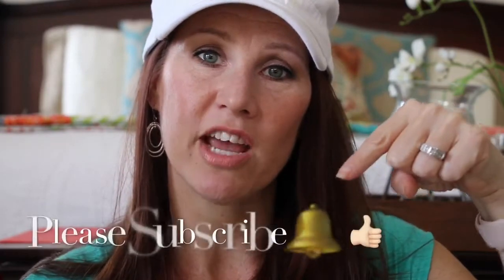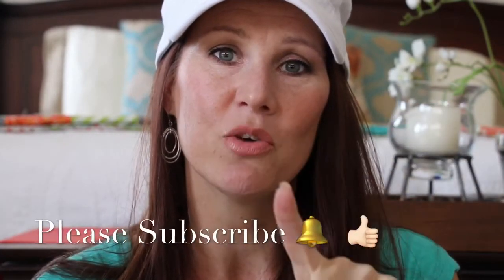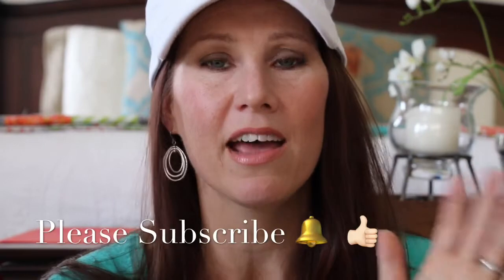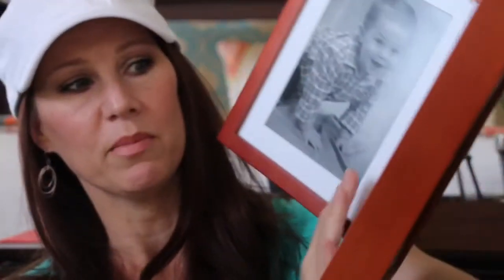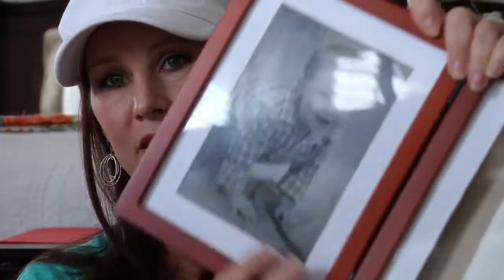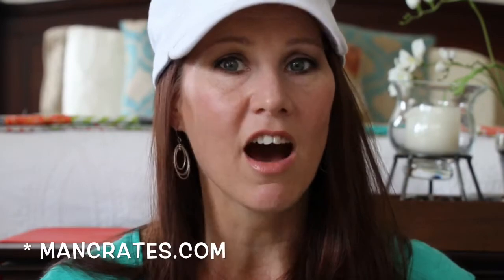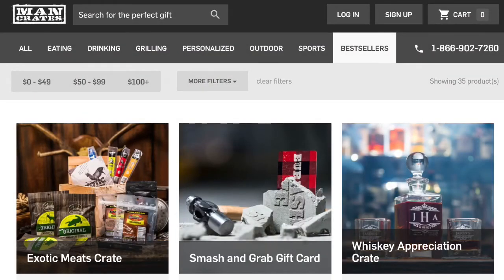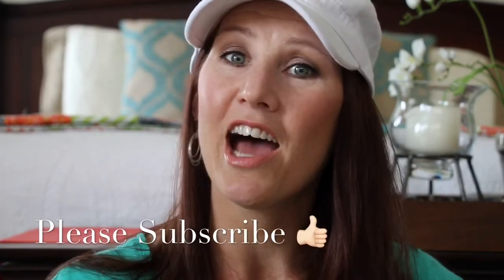THE BEST FATHER’S DAY GIFT IDEAS | $0-$25 A GIFT for ANY BUDGET | FATHER’S DAY GIFT GUIDE PART 1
Hi! Today is the start of my 3 part FATHER’S DAY GIFT GUIDE. I don’t know if you have the same problem I do. WHAT GIFTS to get my HUSBAND, DAD, or FATHER-IN-LAW. Shopping for the men I love is a challenge. With this 3 part series I cover DIY gifts for Dad, gift ideas for first time father’s, gifts for the man that has everything...
I tried to cover all my bases and help you come up with the prefect gift ideas for me for FATHER’S DAY.  I would love to hear your suggestions too...please share with us in the comments what you plan on get the men you love for FATHER’S DAY.

💋's -Jennifer

About Me:
I am a mom of 3 kids. My goal is to find more Calm in all the Crazy and put some Order to the Chaos. I am a former public school teacher and I am currently homeschooling 1 of my 3 kids. Whether you are looking for cleaning motivation, budget friendly hauls, or homeschool related videos…you can find it here!